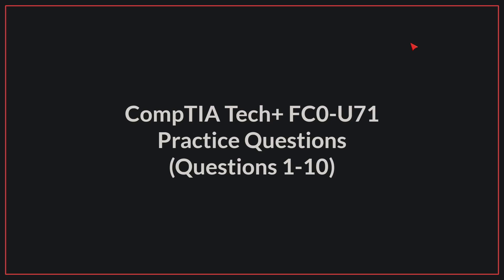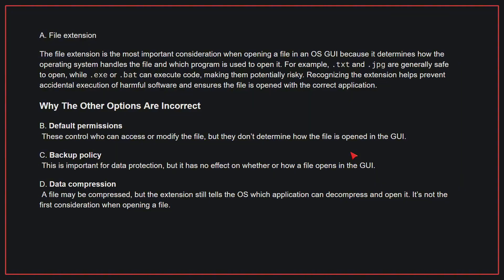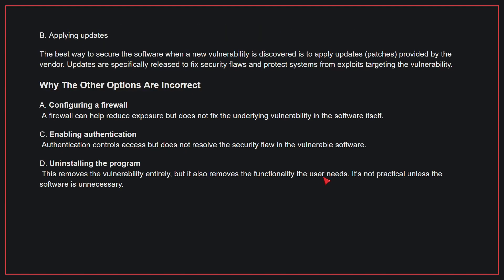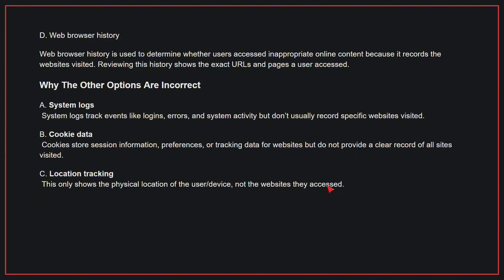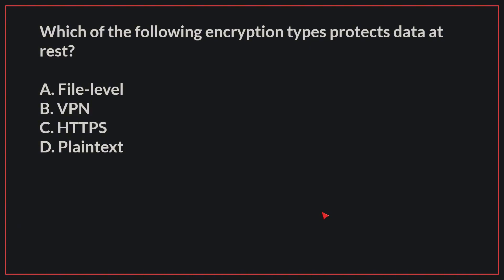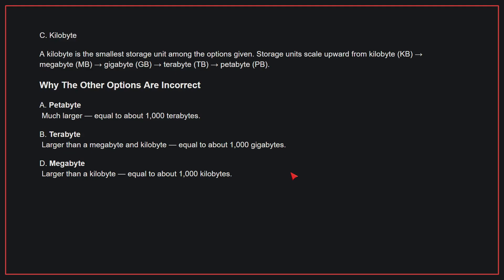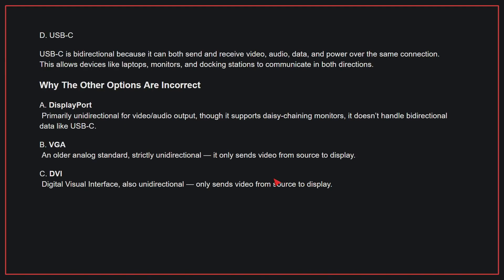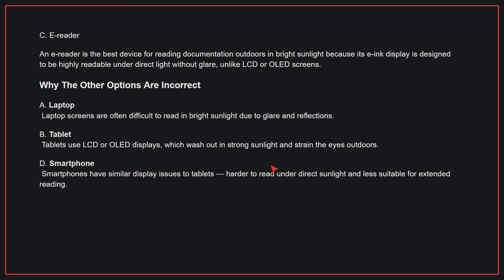CompTIA Tech+ (FC0-U71) Exam-Style Practice Questions 2026 | Q1–10 (With Explanations)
Start your Tech+ prep with these exam-style practice questions covering core IT concepts, hardware basics, and troubleshooting fundamentals.

Each explanation walks you through the correct answer to help you build a solid IT foundation.

00:00 Intro
00:06 Question 1
01:20 Question 2
02:14 Question 3
03:14 Question 4
04:09 Question 5
05:04 Question 6
05:57 Question 7
06:37 Question 8
07:33 Question 9
08:26 Question 10
09:23 Ending